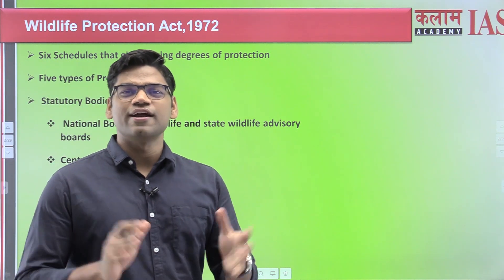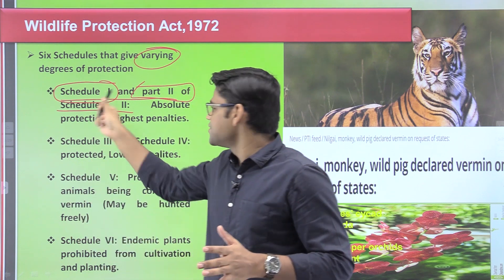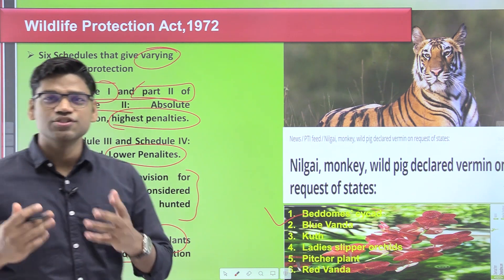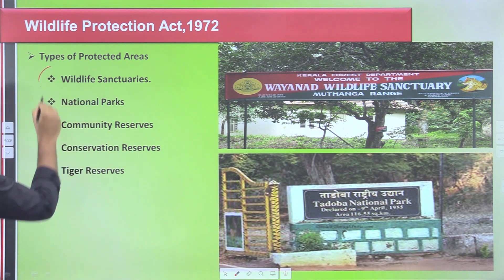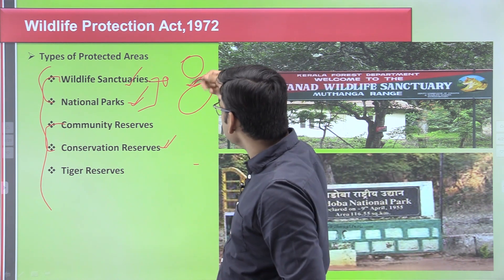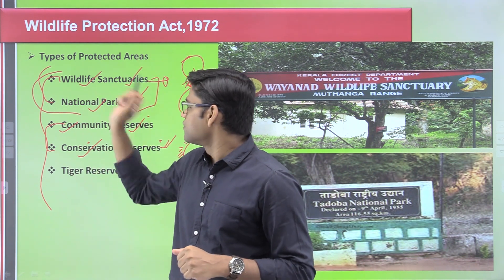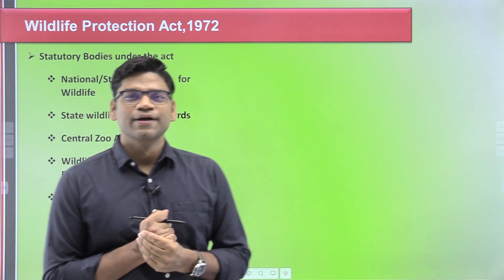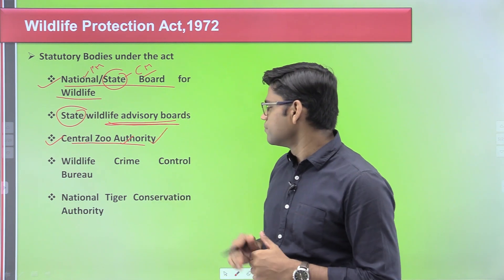Wildlife Protection Act, 1972 - आसान भाषा में समझे Wildlife Protection Act को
Wildlife Protection Act, 1972  by Peeyush Sir. Kalam IAS Academy presents to you yet another video of the FAT Videos Series (Frequently Asked Topics). So in this session, Peeyush sir will cover 'The Wildlife Protection Act, 1972.'  Its salient features and the Wildlife Protection Amendment Bill 2021. In this video, we will cover endangered species that need rigorous protection and the species which are granted protection from killing, poaching, trading etc.

You can practice Questions on the Environment by solving our daily Quiz on the Environment on our website by clicking 👇

We have also brought dedicated test series on Environment.

You can also join our revision classes on Environment, in which we have covered all important concepts of environment. We have adopted a unique pedagogy of teaching through MCQs, in which you also learn the art of solving MCQs.

Subject wise subscriptions to PMMP and Test Series are also available.

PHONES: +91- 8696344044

✦Jaipur Center: ↦ Riddhi Siddhi, Gopalpura Bypass, Jaipur. (Raj.) ➤ 📞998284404